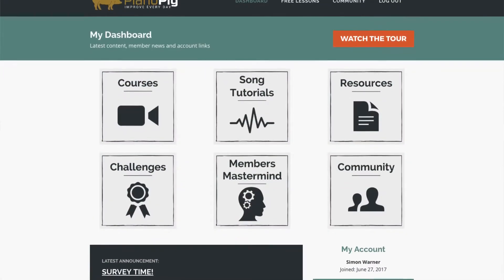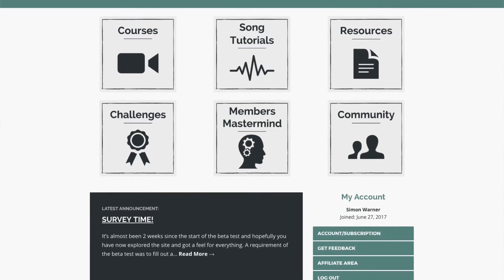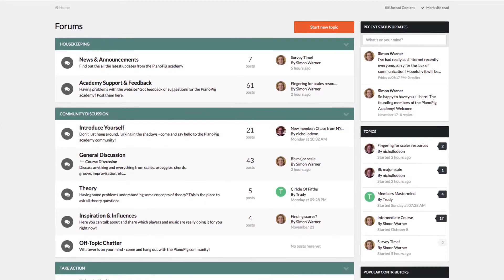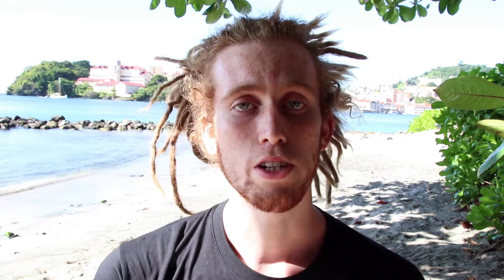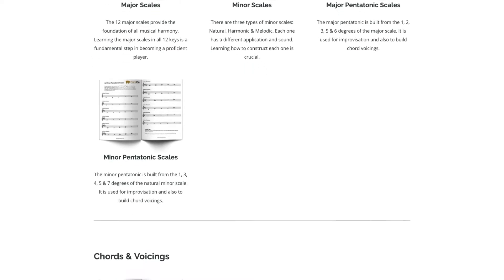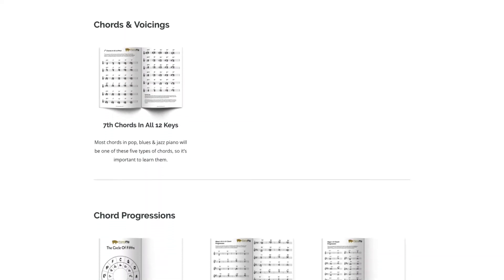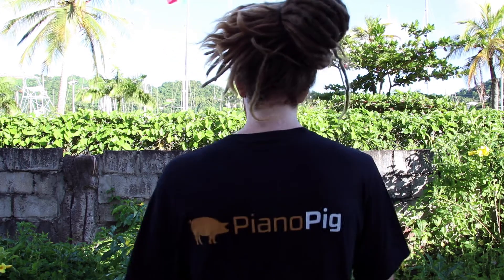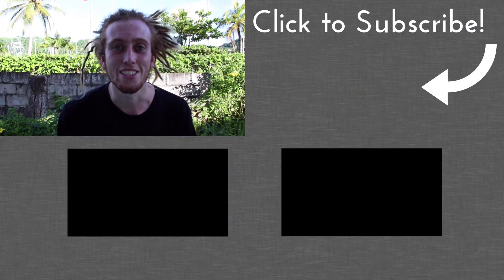A BIG Announcement (& Cool New T-Shirt!)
The PianoPig Academy launches TODAY! I am so excited about it and I can't wait for you guys to check it out!

I'll hopefully see you and get to know you over in the forums within the Academy!

Oh.. and I now have the COOLEST t-shirt made by one of my cousins! Check it out at the end of the video :)